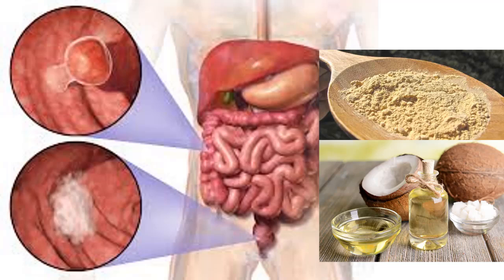DESTROY CANCER CELLS | This OIL CAN DESTROY 93% OF COLON CANCER CELLS In Only 2 DAYS!!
i explained in this video
DESTROY CANCER CELLS